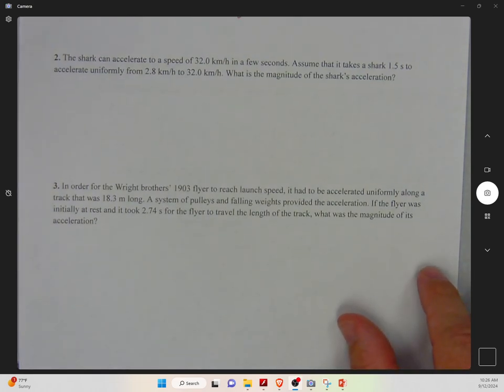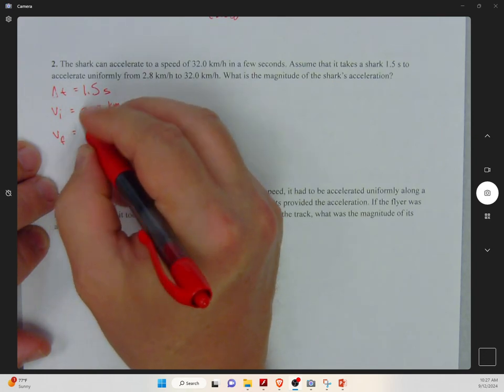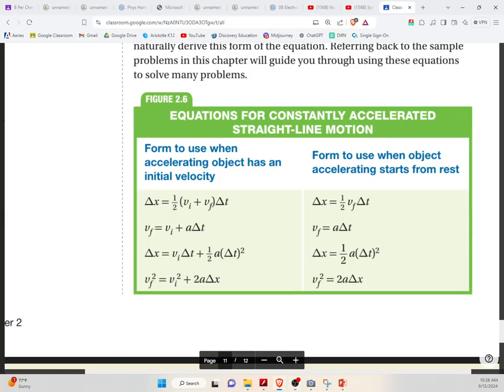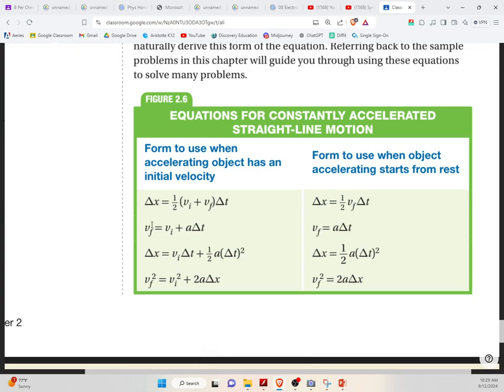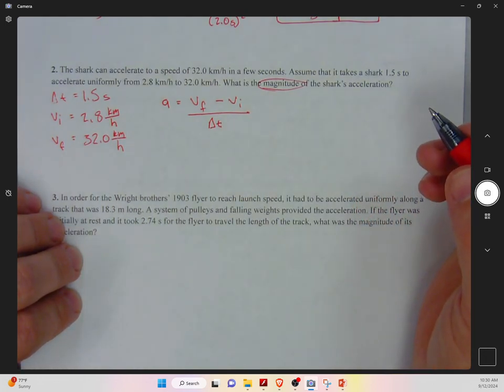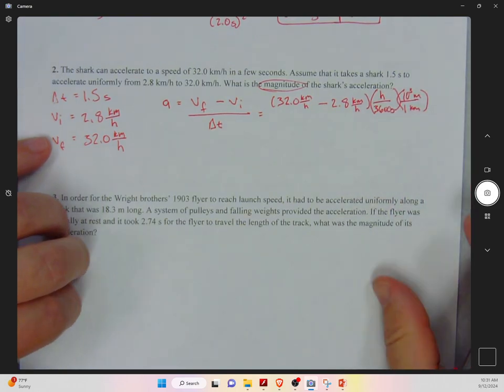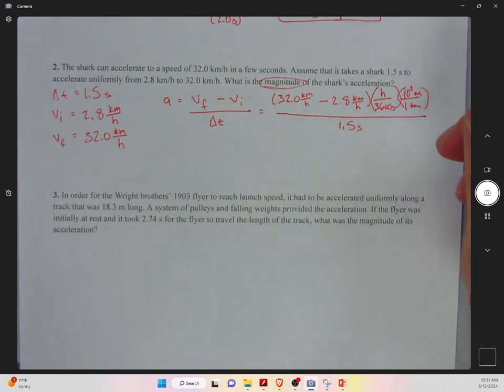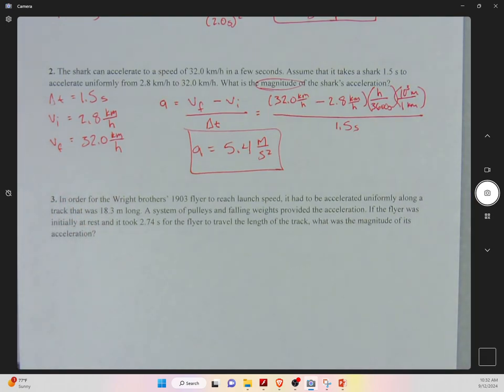Phys HW 2D #2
The shark can accelerate to a speed of 32.0 km/h in a few seconds. Assume that it takes a shark 1.5 s to accelerate uniformly from 2.8 km/h to 32.0 km/h. What is the magnitude of the shark’s acceleration?